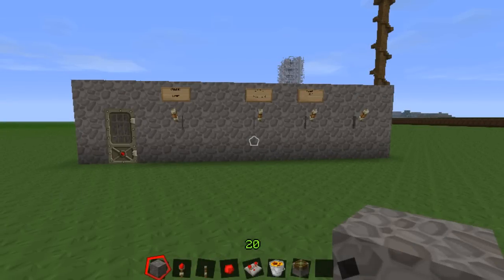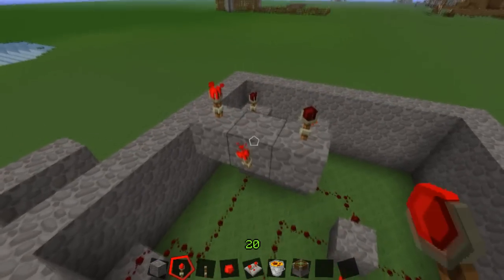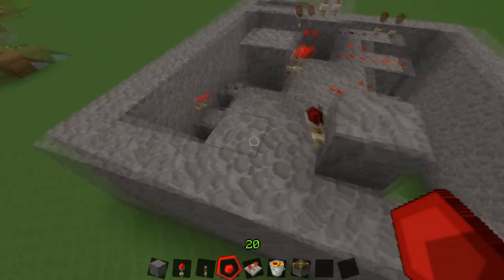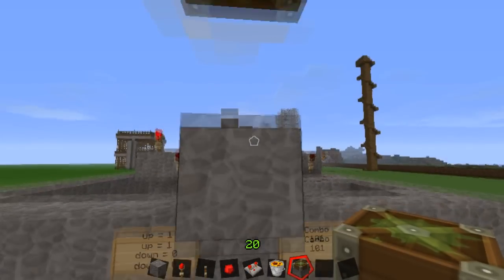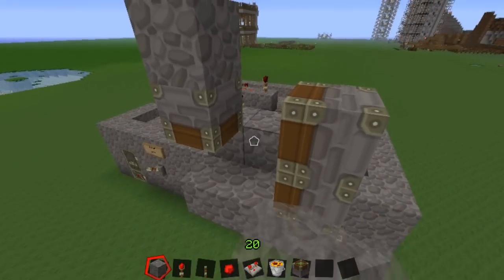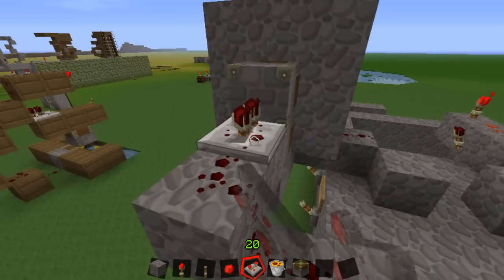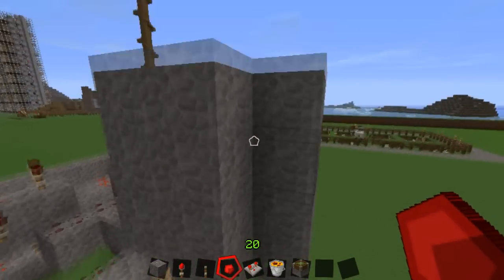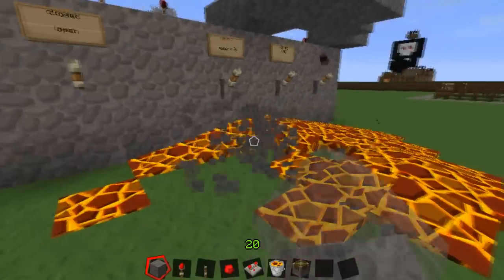Minecraft Contraptions: Combination Lock Punishment System (Tutorial)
Minecraft contraptions is a series of tutorials on things I've created in Minecraft. This episode it was requested that I go back and show how I did the punishment system on my combination lock. Enjoy.